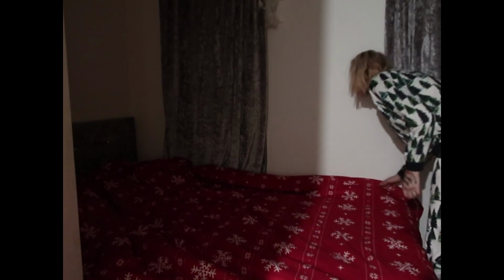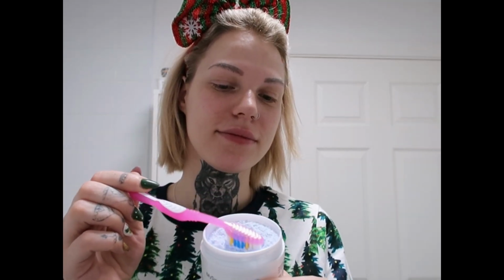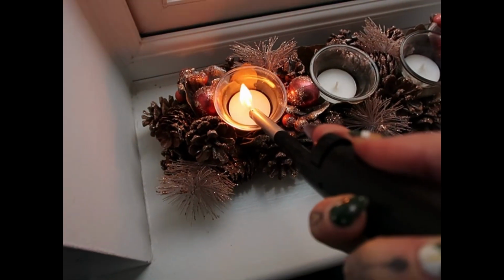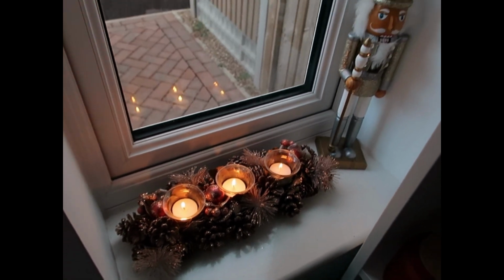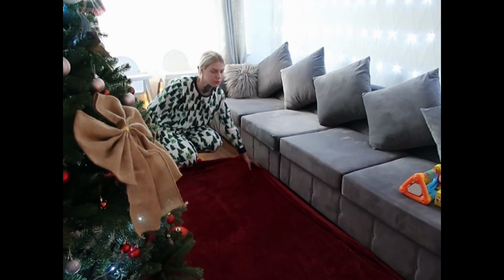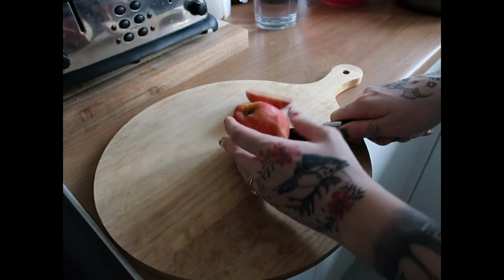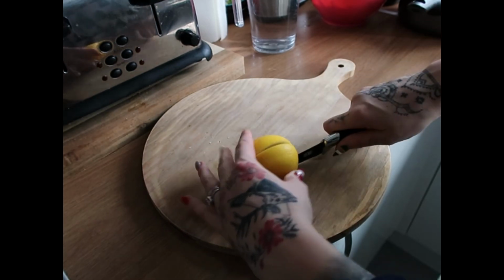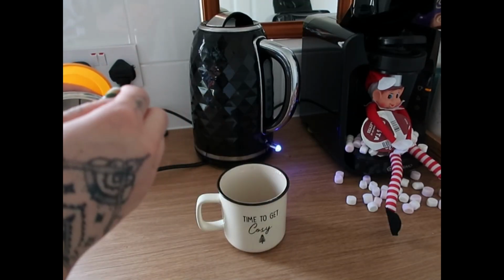FESTIVE MORNING ROUTINE | healthy breakfast & my skincare routine |a cosy winter morning routine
MY COSY FESTIVE MORNING ROUTINE / CHRISTMAS ROUTINE 2021! PRODUCTIVE, HEALTHY & COSY!

Good morning beautiful people! I hope you enjoyed my festive morning routine! If you have any specific christmassy routines you'd like to see just pop them in the comments below xx

PRODUCTS USED:
Teeth Whitening Powder - Dentist Approved